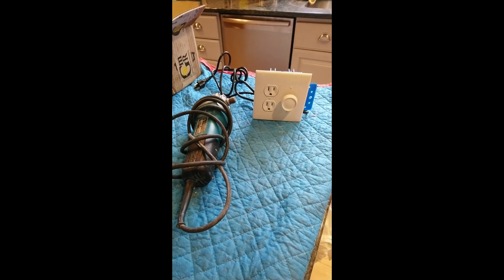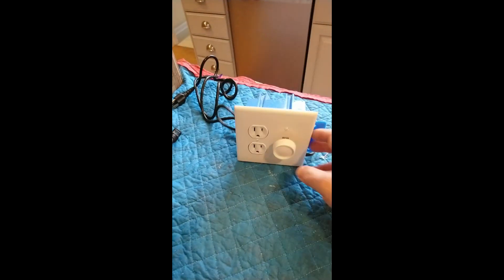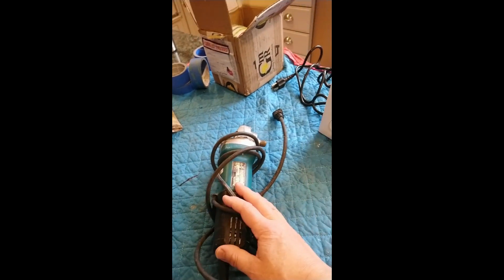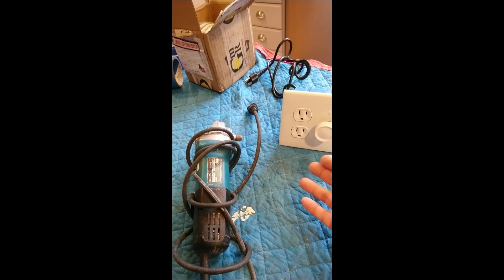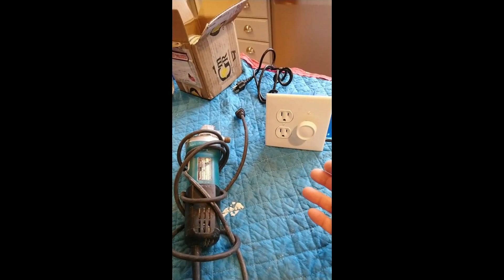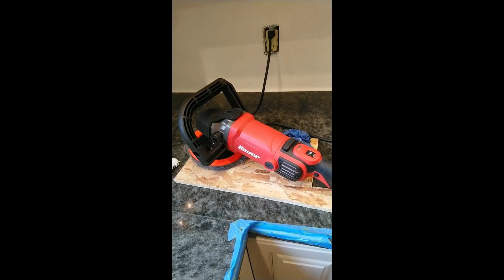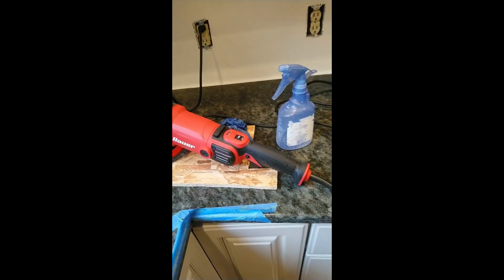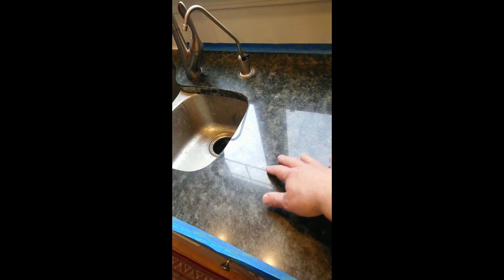Polishing granite countertop with Bauer polisher, steel wool pads, granite polish, and crystallizer.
This quick video shows before and after polishing a granite kitchen countertop.  Another video here next to this one is longer and shows the entire countertop area at completion.  For this granite polishing job, I shopped around to find a knowledgeable stone person at GMR, where I purchased his steel wool pads, 2 types of granite polish, and crystallizer.  There is acid, and other bothersome ingredients in these products so use protective equipment.  I noticed when the spinning steel wool pads were doing such a great job putting the final glossy look on the granite, that it had flung little droplets of crystallizer acid onto the brand new gray cupboard paint here and there.  The company N-hance that did the paint job, left us some touch up paint that came in handy.

GMR Crystallizer:
Contact GMR